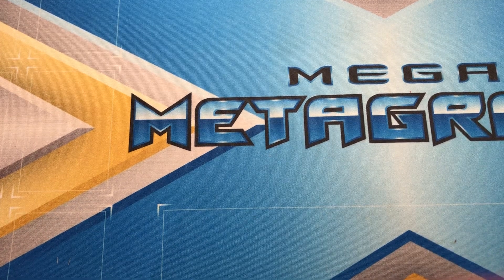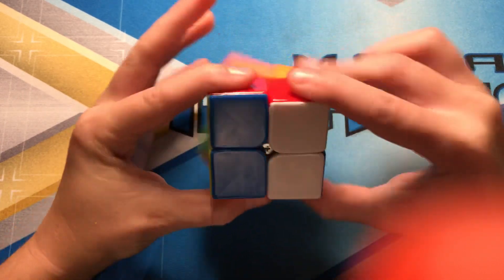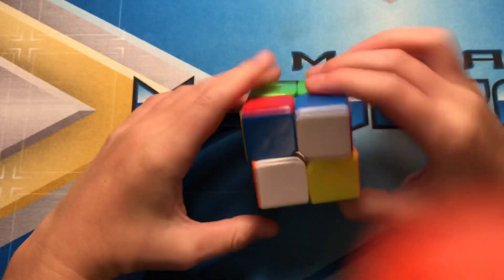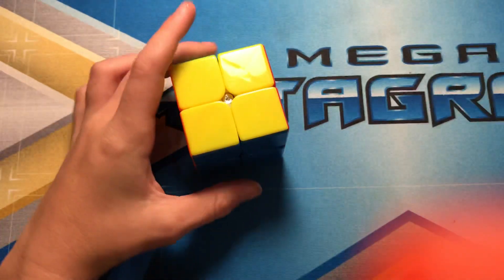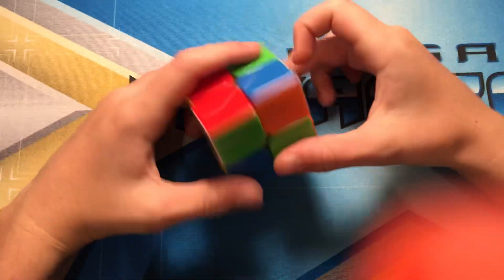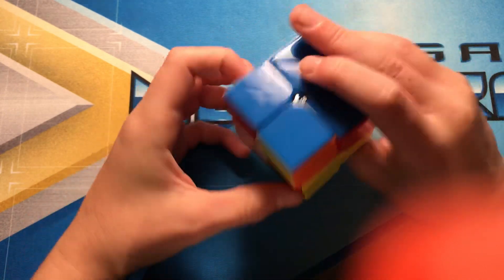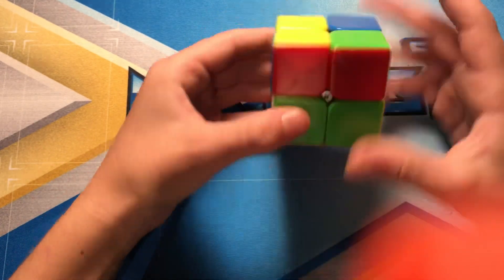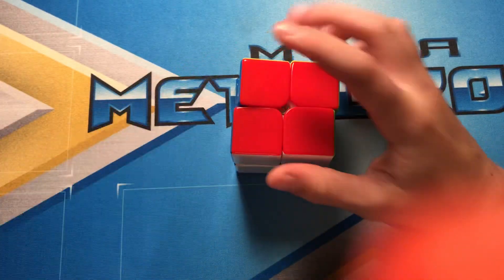Walkthrough Solves On 2 by 2 Rubiks Cube (ORTEGA)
These are my 2 by 2 solves on my Rubik’s cube.  If you want to go check out my video on how to do this method you can go find it under (how to solve 2 by 2 Ortega method).